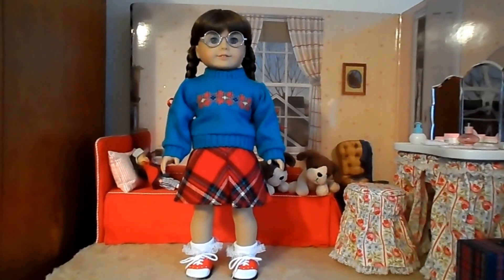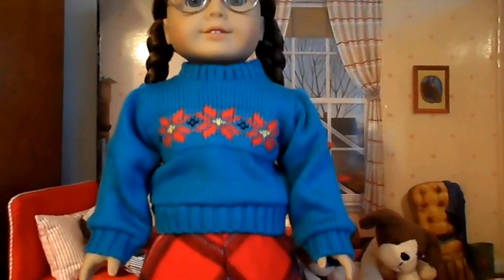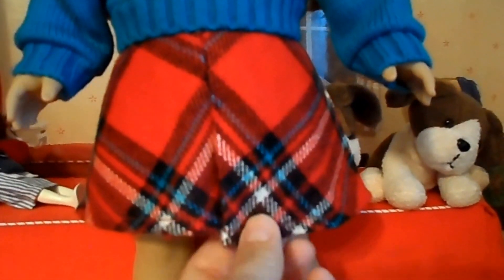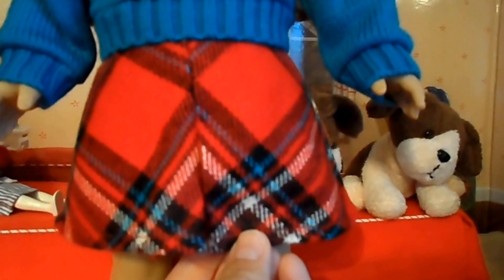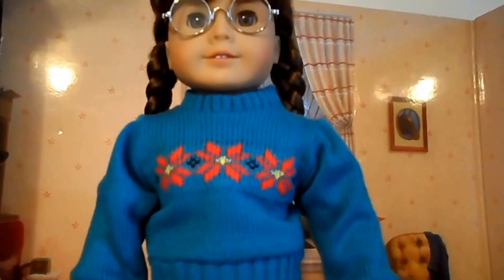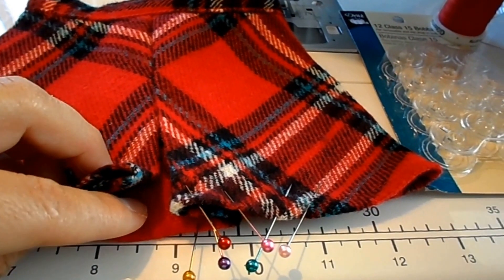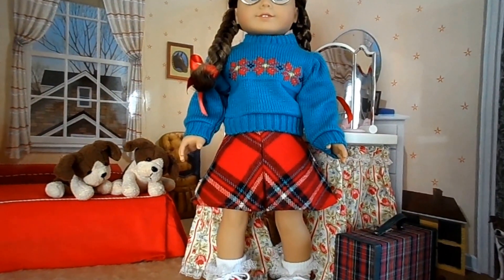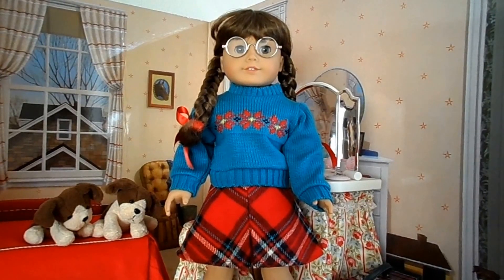New Sweater Outfit for Molly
Another look-a-like outfit for Molly.